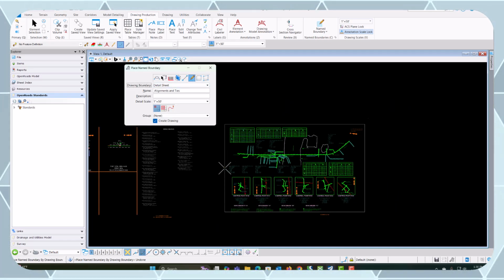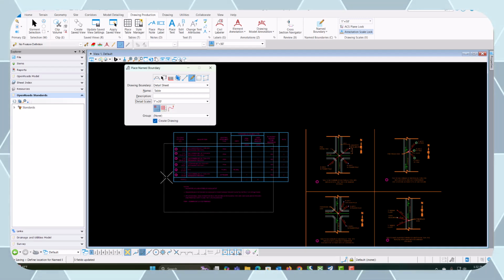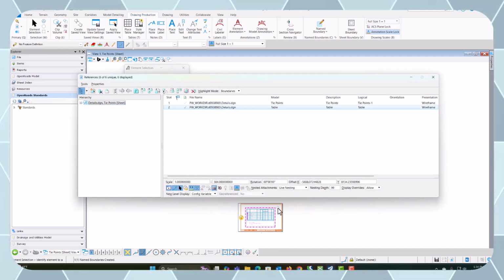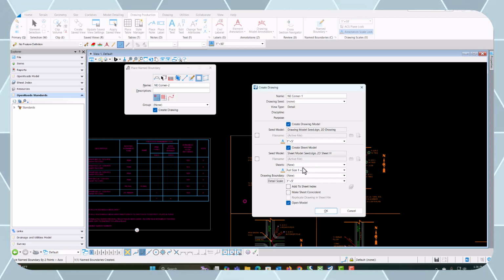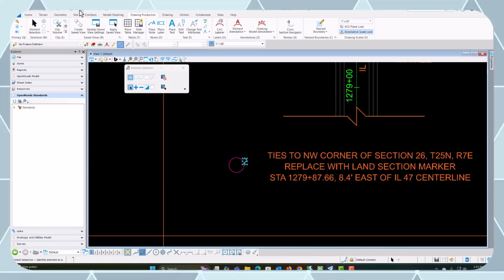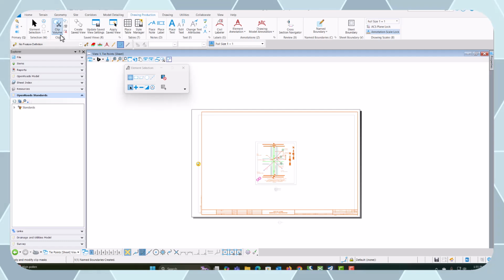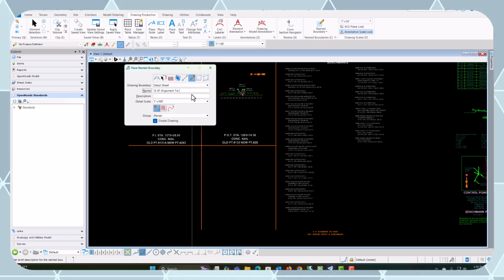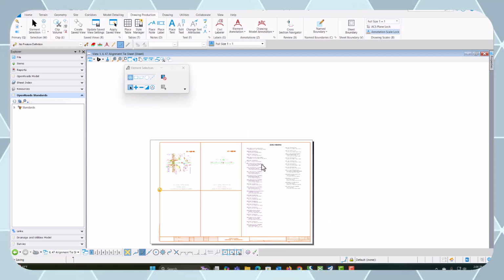03 Alignments, Ties and Benchmarks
This video demonstrates how to create and Alignment, Ties and Benchmark Sheet.